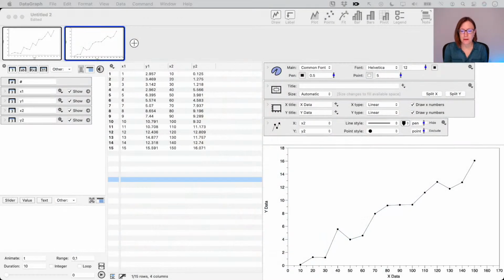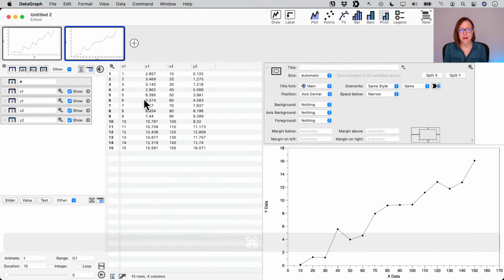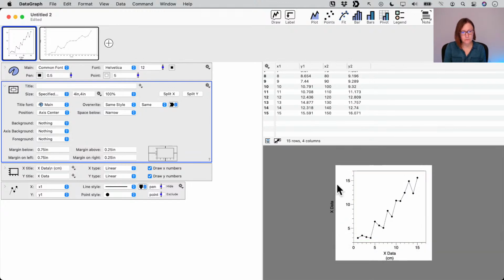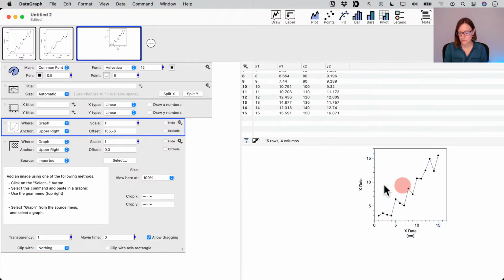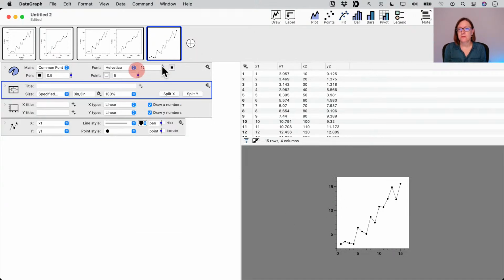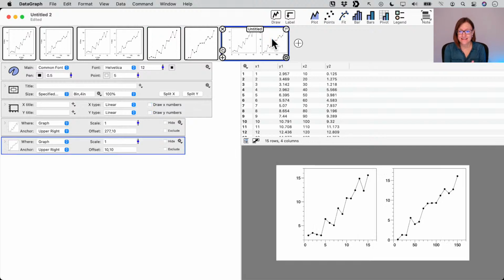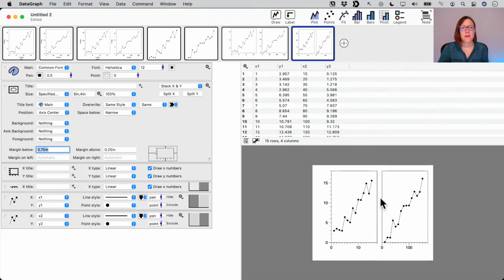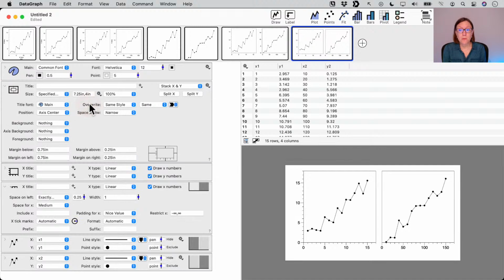DataGraph 5 Q&A: How to control the size of the inner plot?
The DataGraph size setting controls the size of the entire graph image.  In this video, learn how to control the size of the inner region.

This follows a webinar on "Good Looking Graphs for Publication".